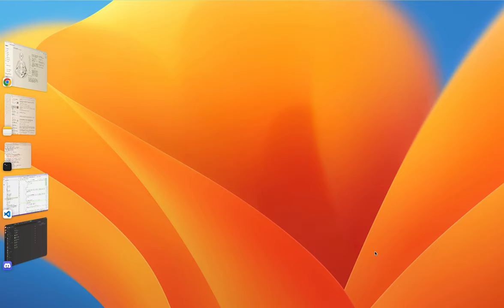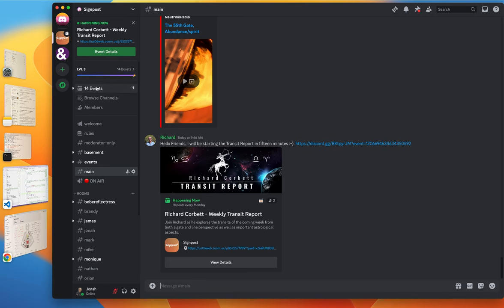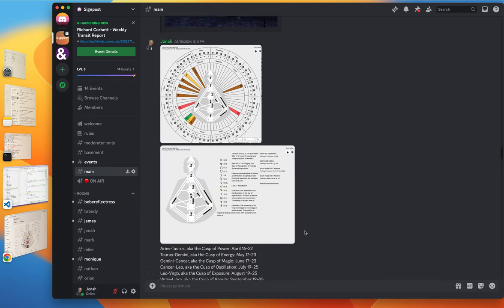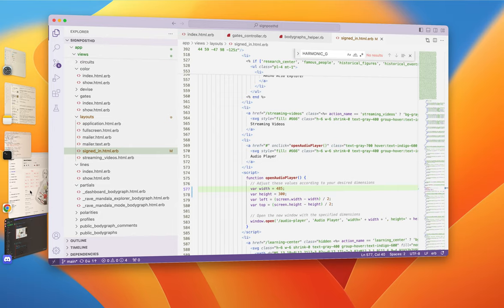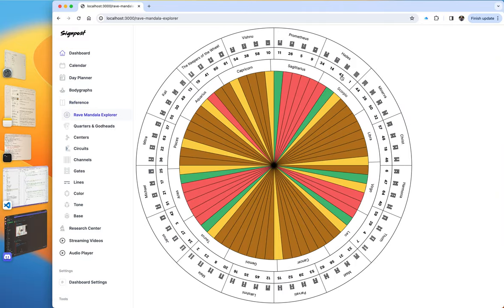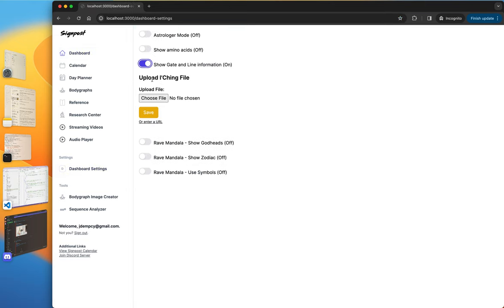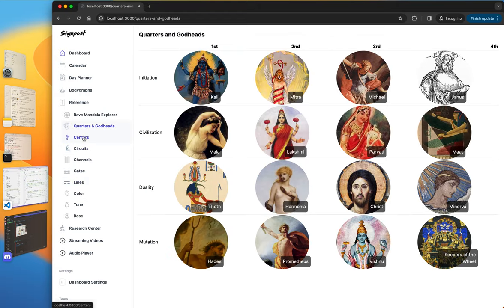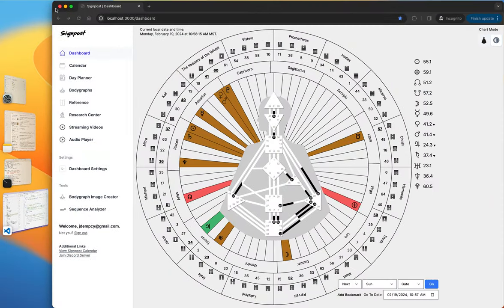Latest Signpost Features & Events (February 2024)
What we've been up to at Signpost!